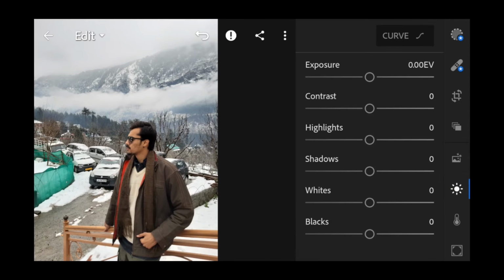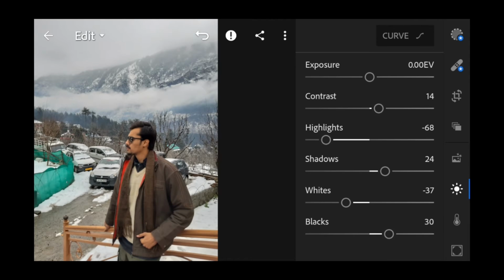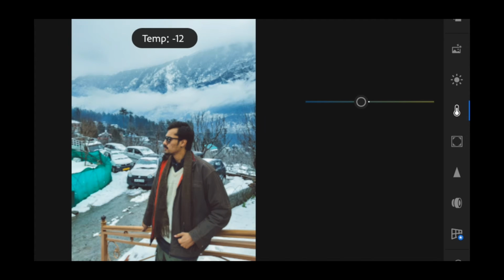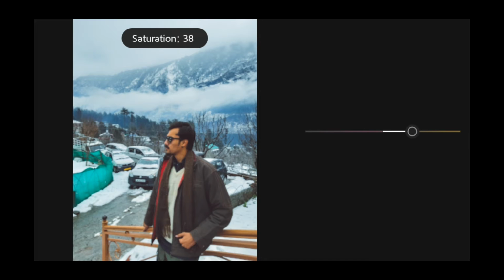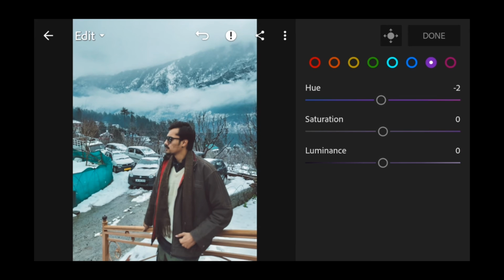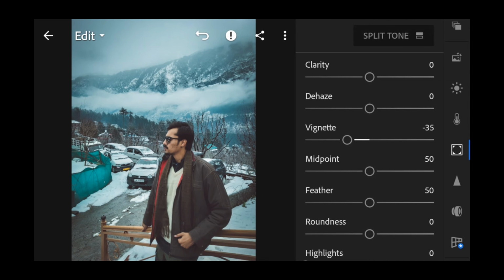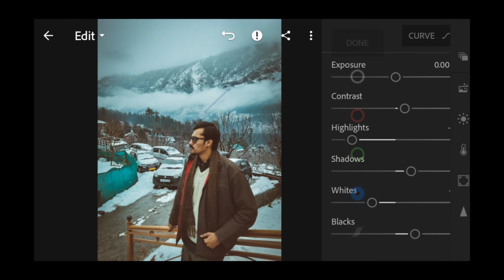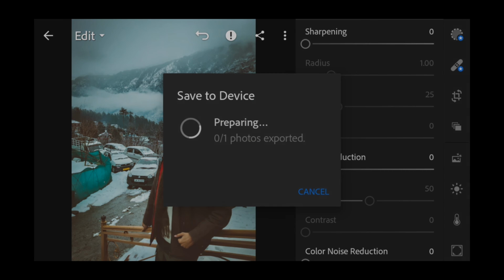Edit Like A Pro In Lightroom Mobile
Basic editing technique in lightroom mobile/pc  to get a different look than a normal looking image. very useful for social media.